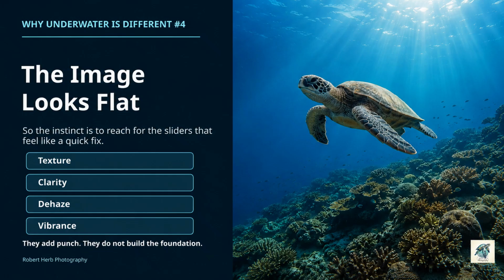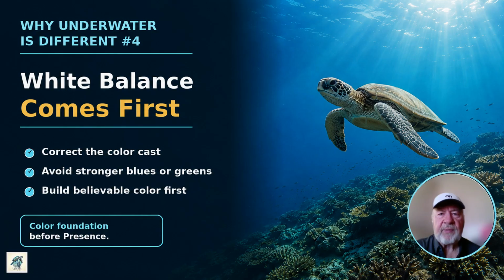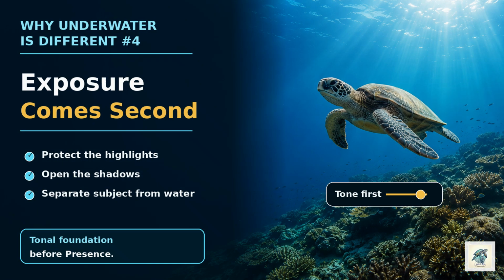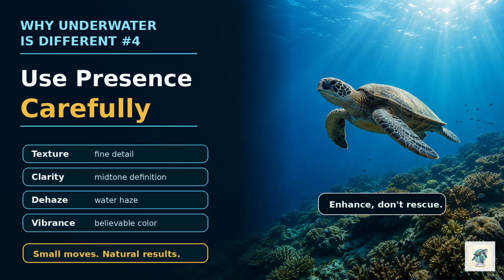Why Underwater Is Different #4: Presence Should Not Come First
Presence tools like Texture, Clarity, Dehaze, and Vibrance can make an underwater photo stronger, but only if they are used at the right time.

In this lesson, I explain why Presence should not come first in your underwater Lightroom workflow.

When Presence is applied too early, it can make problems louder:
• water looks heavier
• subjects become crunchy
• colors look fake
• backscatter becomes more visible
• contrast feels harsh

The better approach is:

White Balance first
Exposure second
Presence third

That sequence gives your image a stronger foundation before you add depth, detail, and impact.

Download my free guide:
10 Lightroom Fixes Every Underwater Photographer Should Know

Chapters:
0:00 Presence should not come first
0:25 The common editing mistake
0:55 Why Presence can make problems louder
1:28 Presence is an amplifier
2:00 The correct underwater workflow order
2:35 Why White Balance comes first
3:15 Why Exposure comes second
3:55 How to use Presence correctly
4:35 Warning signs that Presence went too far
5:10 Final takeaway and next steps

Robert Herb Photography helps underwater photographers get more consistent editing results, faster processing, and more confidence by using a clear Lightroom workflow built around the correct editing sequence.